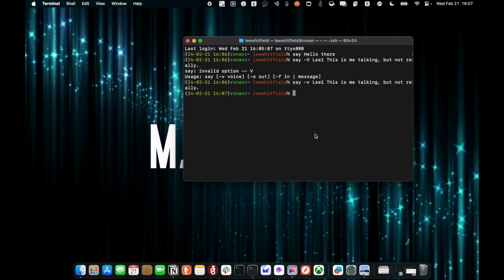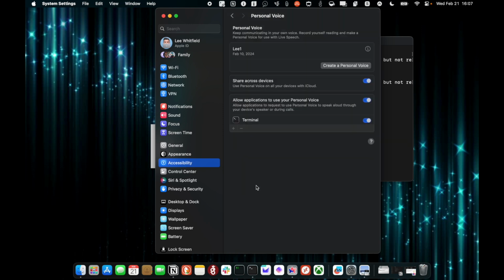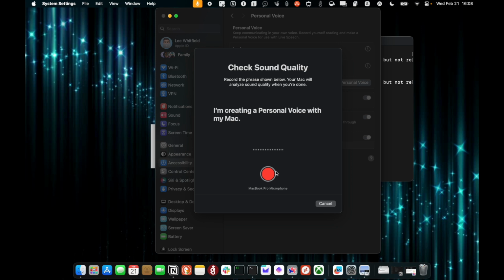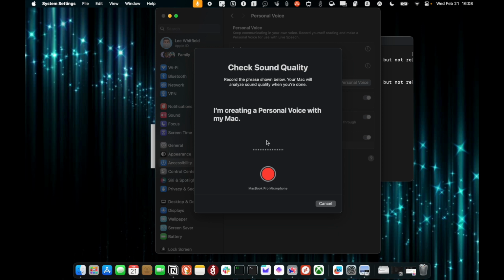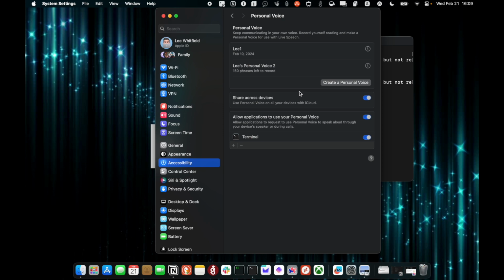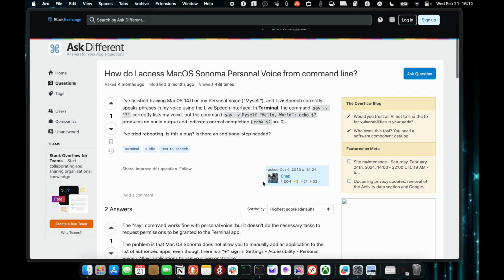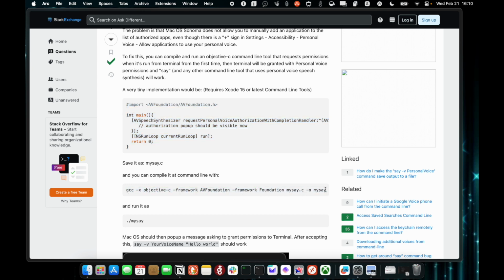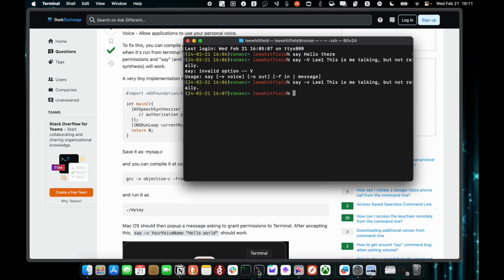Throwing your voice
This would be an amazing trick for ventriloquists around the world. Make your Mac speak in your own voice!